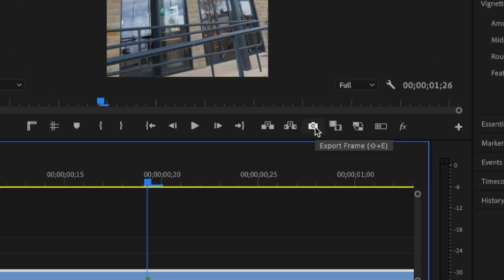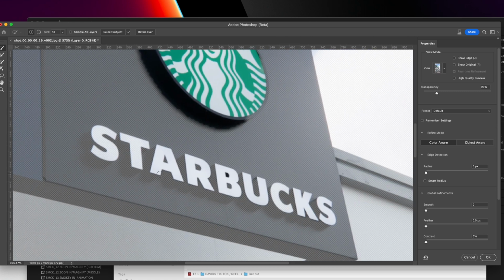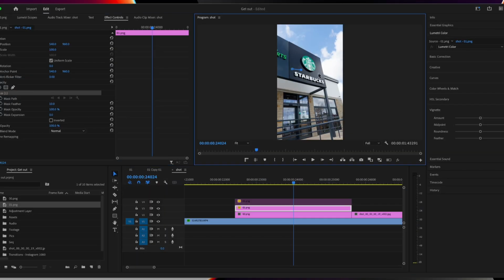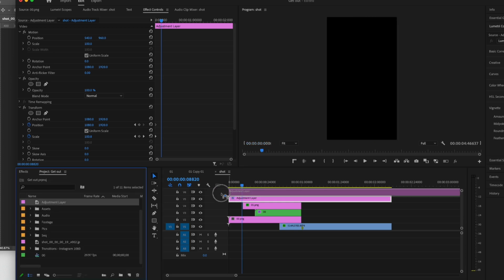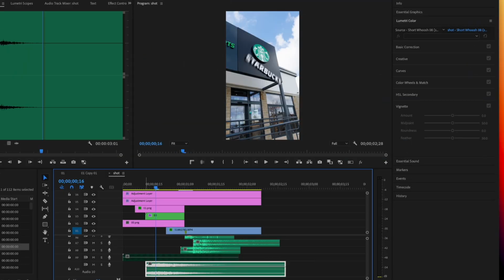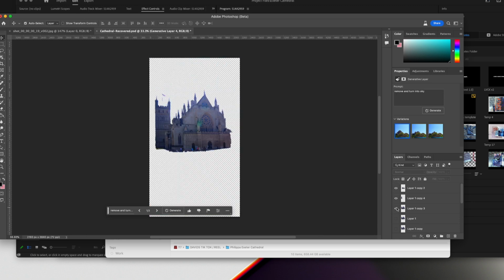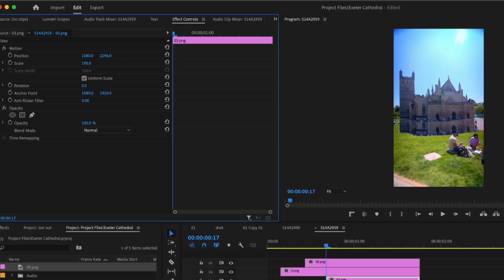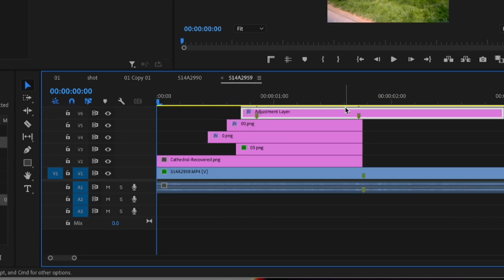Viral VFX in Premiere Pro (NO AFTER EFFECTS)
In this video Dave shows you how he does VFX without opening After Effects. He breaks down 2 viral posts and shows you how to do them using photoshop generative fill and Premiere Pro.

*GEAR*
🎥 Canon R7
🔍 Sigma 18-35mm
🔍 Canon EF-S 17-55mm f/2.8 IS
🔦 Zhiyun Molus X100
🔦 INKEE Inflatable tube light 12W
🎙️ Universal Audio SD-1
🎙️ Mic Stand